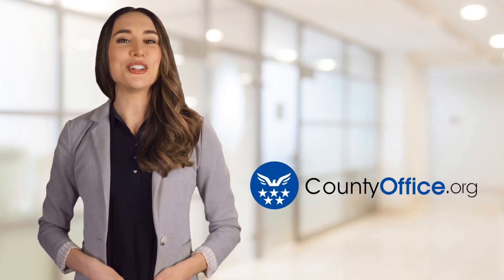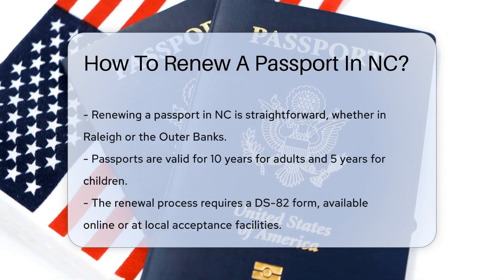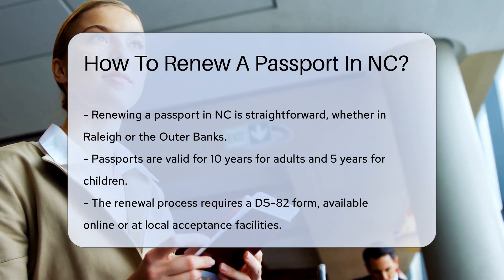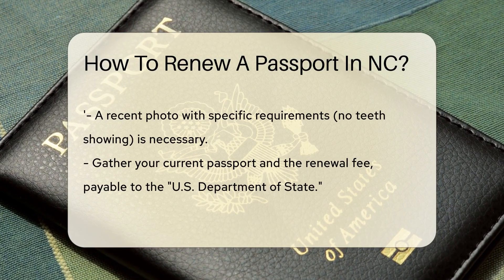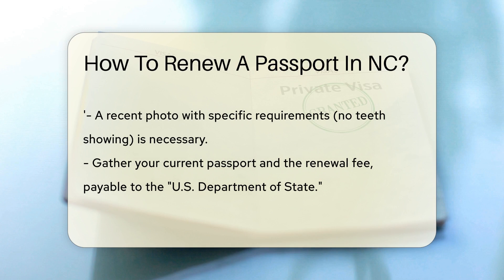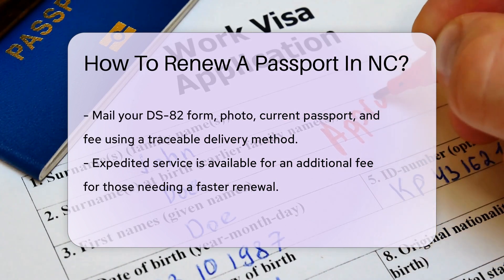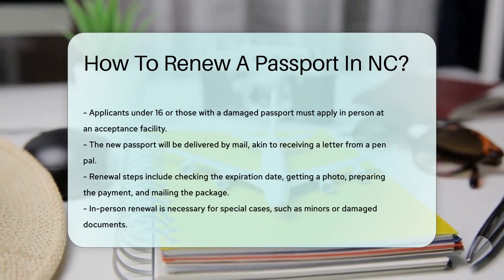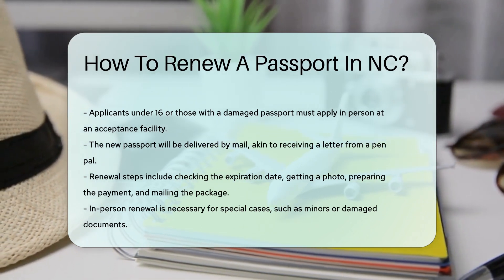How To Renew A Passport In NC? - CountyOffice.org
How To Renew A Passport In NC? Ready to renew your passport in North Carolina? Whether you're planning your next international trip or just ensuring you're prepared for future travel, our step-by-step guide will make the process as smooth as sailing the Atlantic. From the necessary forms to the mailing process, we've got you covered. Plus, we share tips for those who need expedited services and instructions for special cases, like renewals for minors or dealing with a damaged passport. Don't let the details overwhelm you; we're here to help you navigate the journey to your passport renewal.